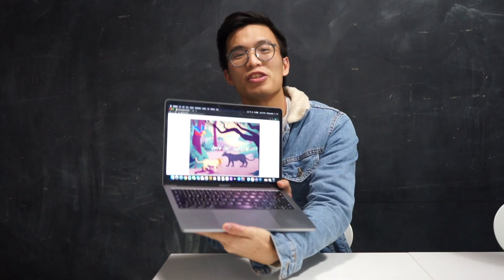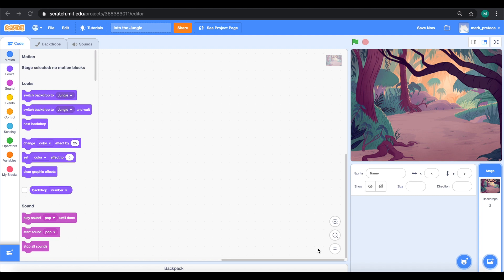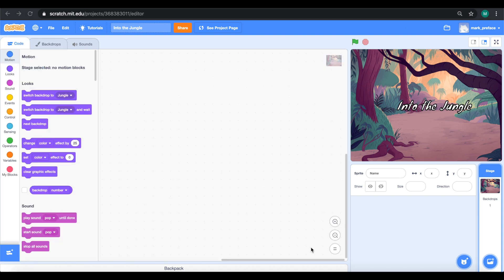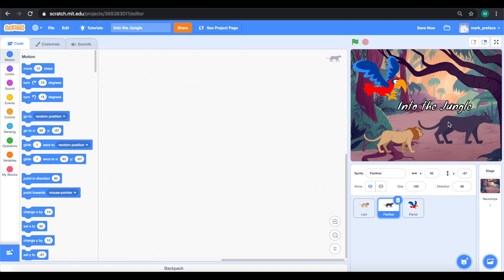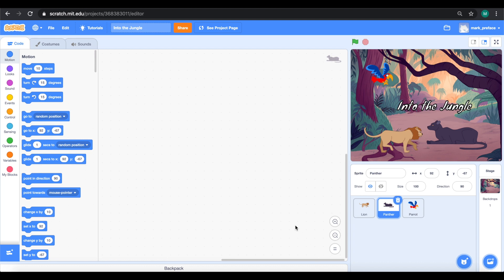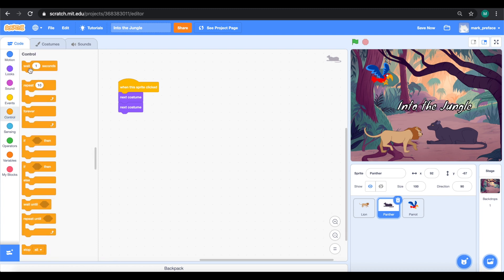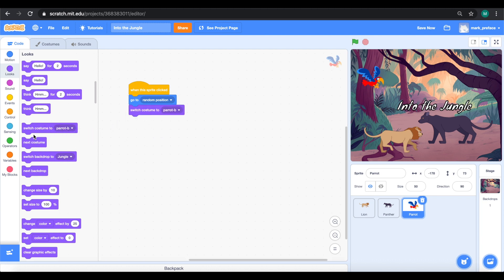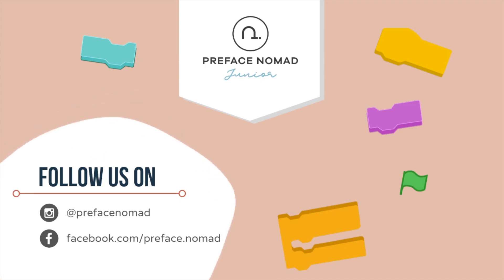Scratch Tutorial | How to build the game "Into the Jungle"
This video will walk you through the simplest steps to code a game and the importance of “Sequence” in computer programming.

At the end of this video, you’ll be able to create your own interactive sound game - who knows, you can change it to a Pokemon Voice Guessing Game!

To learn more about the Programming Course at Preface and solidify the knowledge taught in this video, check out our offerings